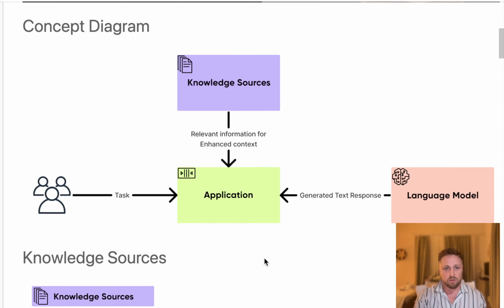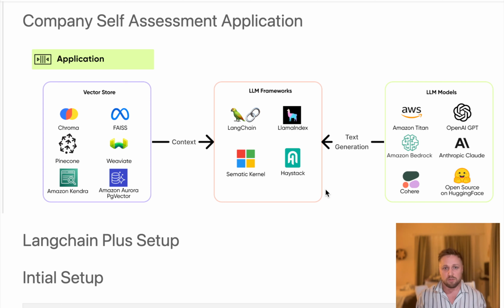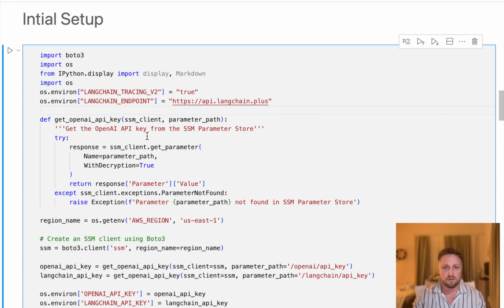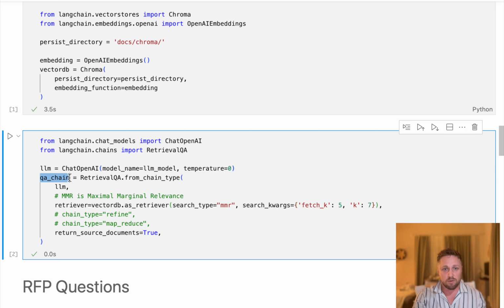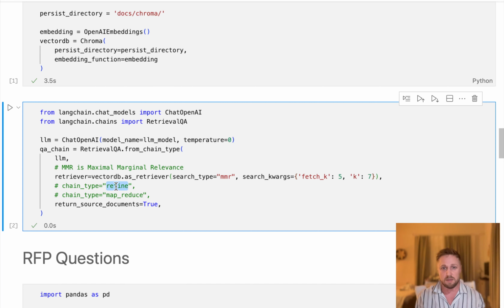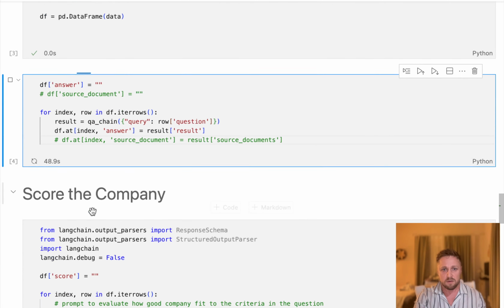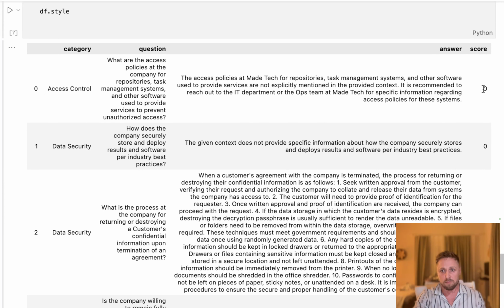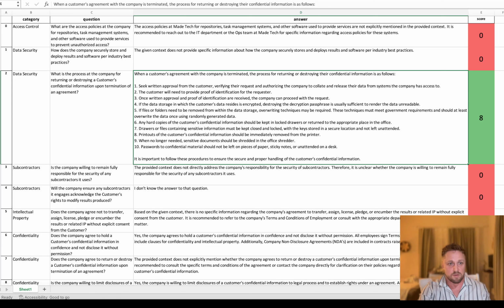Building Generative AI Business Application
Automate Manual Workflows with AI Knowledge Graphs 🤖

In this video, we demonstrate using a knowledge graph and large language model to automate internal audits.

Key points:

Build a knowledge graph from company documents 📑
Use frameworks like LangChain to query the graph 🔎
Pass questions through to find relevant contexts 🤔
Feed contexts into LLM to generate answers 💬
Score answers based on audit requirements ✅
Iterate by adding missing info to the knowledge graph 🔄
Automate manual audits into self-serving processes with AI 🤖

At Neurons Lab, we specialize in building custom AI solutions using knowledge graphs, large language models, and MLOps. Let's discuss how we can automate your company's manual workflows! 🤝

Let me know if you have any other ideas for using AI to increase efficiency! 👍